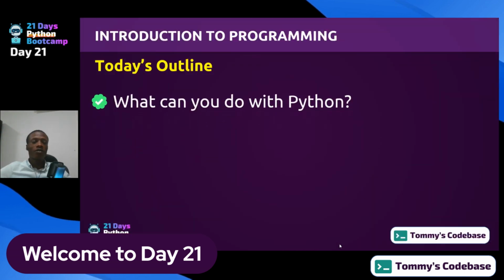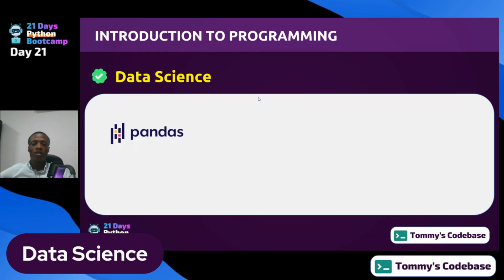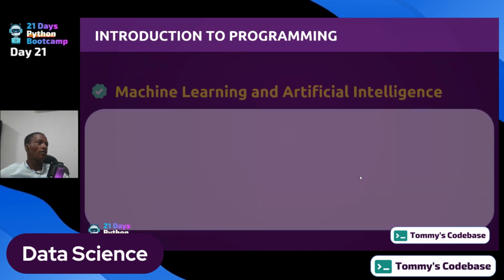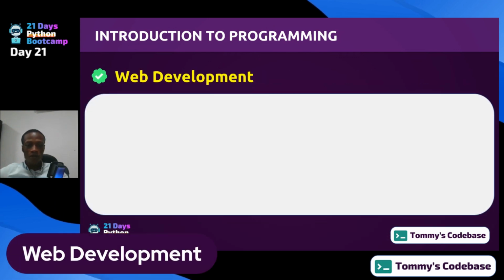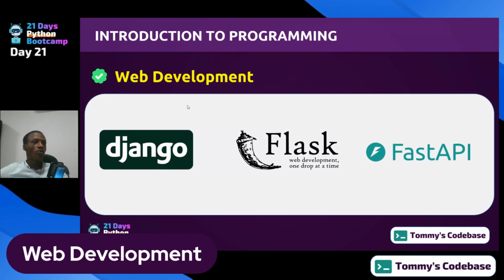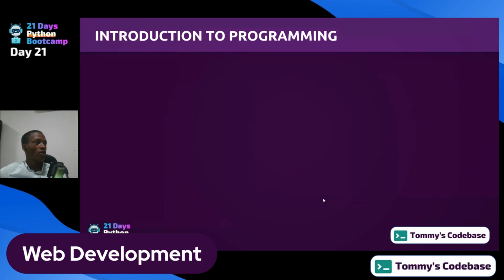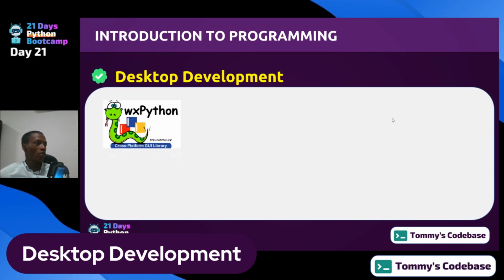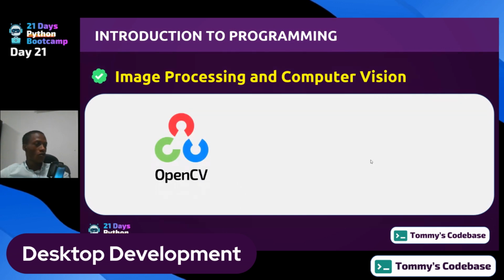Day 21: 21 Days of Python Bootcamp [Exploring potential areas for Python]😎🚀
Today's Outline
1. Exploring potential areas for Python

Chapters:
00:00:00 Welcome to Day 21
00:01:44 Data Science Libraries
00:03:50 Machine Learning and Artificial Intelligence
00:05:58 Web Development
00:08:41 Game Development
00:09:35 Desktop Development
00:11:34 Image Processing and Computer Vision
00:13:34 Final Tips and Closing Remarks